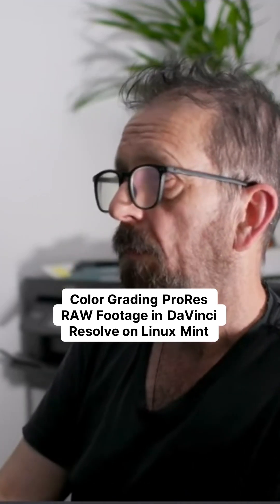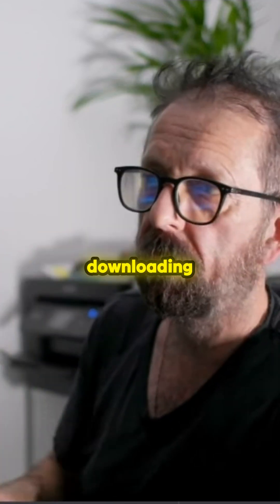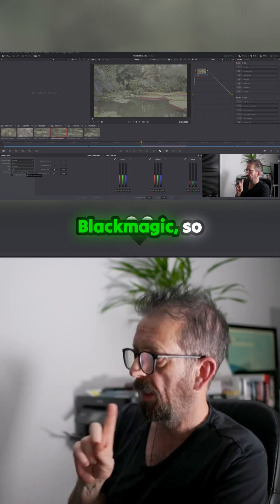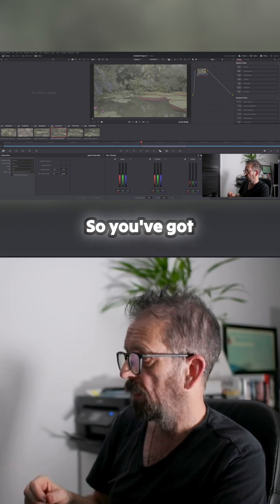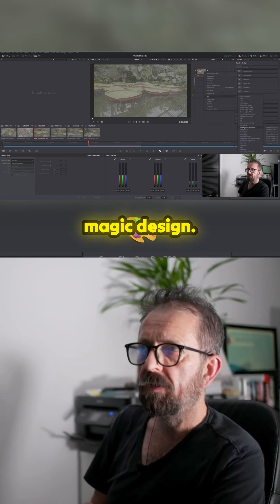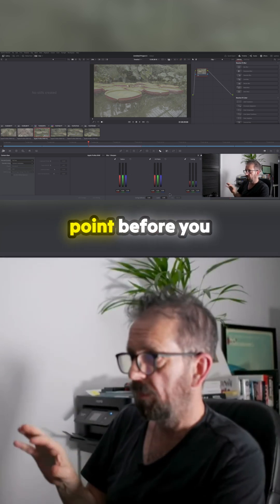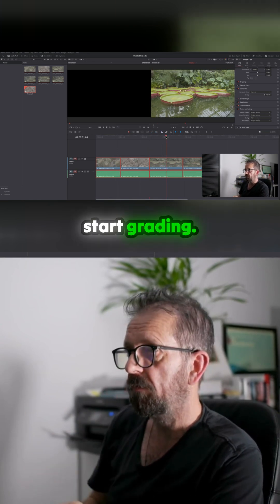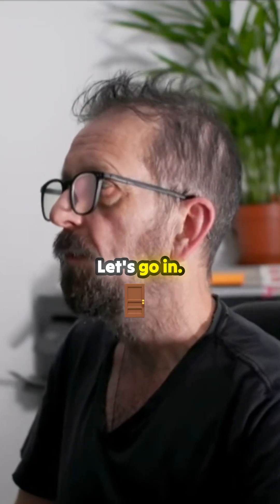Unleash Your Creative Potential: Color Grading Like a Pro!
Dive into the game-changing world of color grading with DaVinci Resolve on Linux Mint! This episode of Linux Out of the Box reveals how the latest version finally integrates ProRes RAW support, opening doors for creators in the Linux community. The speaker takes viewers through the intricacies of adjusting timelines, color settings, and metadata while emphasizing the power of Blackmagic cameras. Expect insights on using LUTs, managing color temperatures, and setting up a seamless workflow that makes all the difference in your editing process. Unlock the secrets of professional-grade color grading and elevate your projects to new heights!